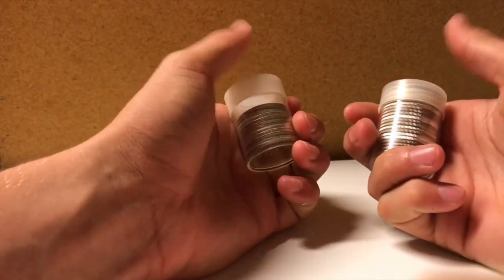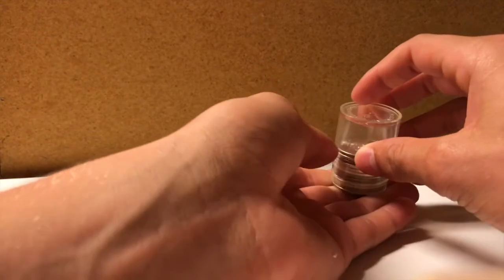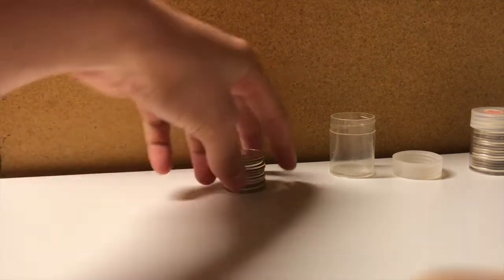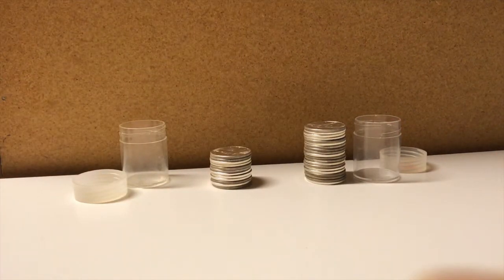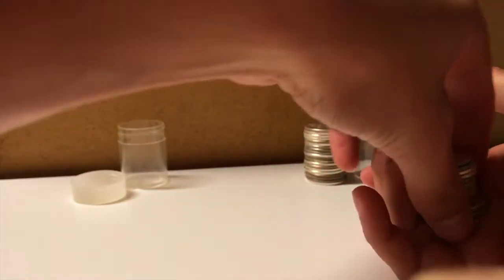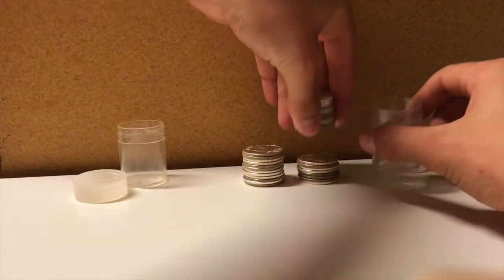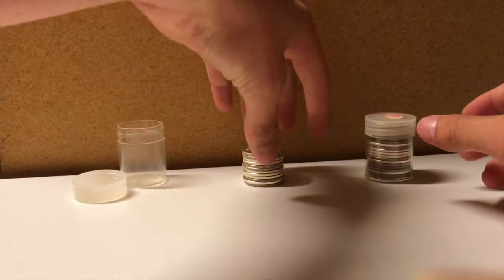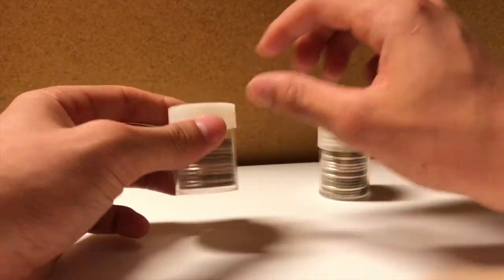Junk Silver Additions - Kennedy Halves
This is just a quick video on my purchase while silver is in the low 16$ range.